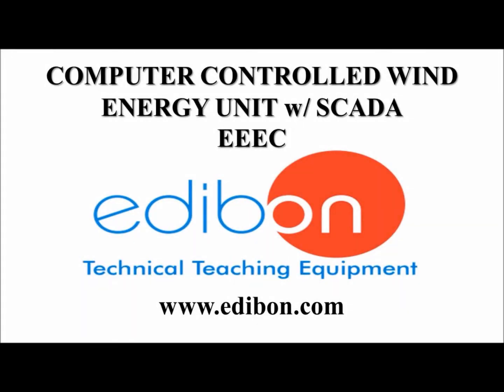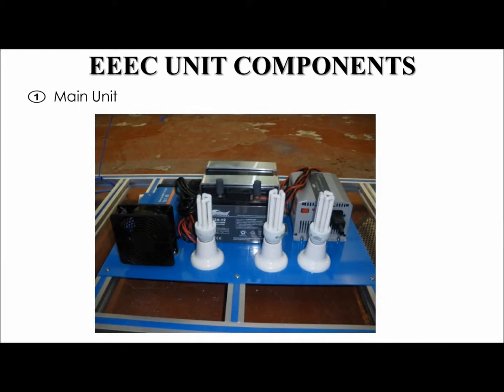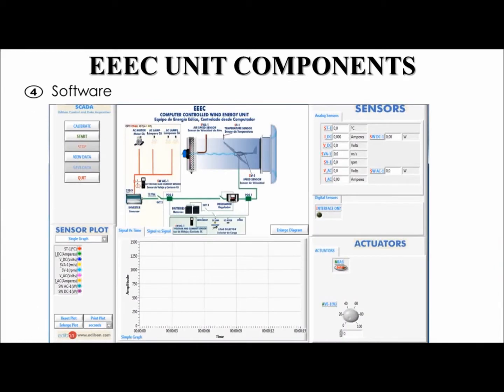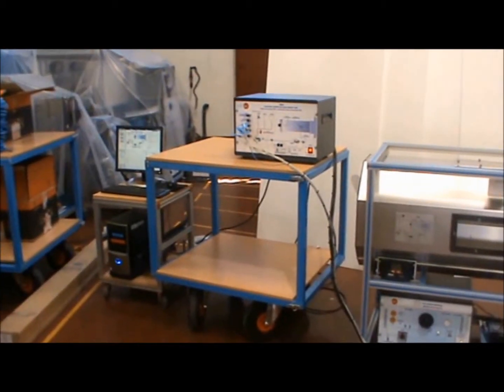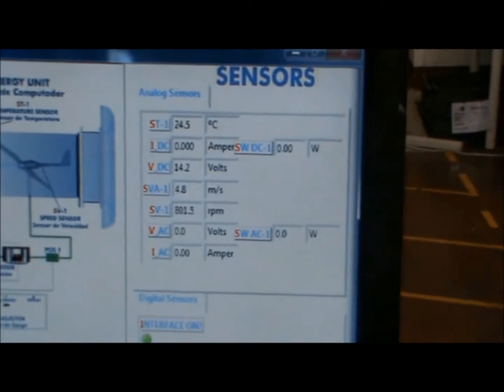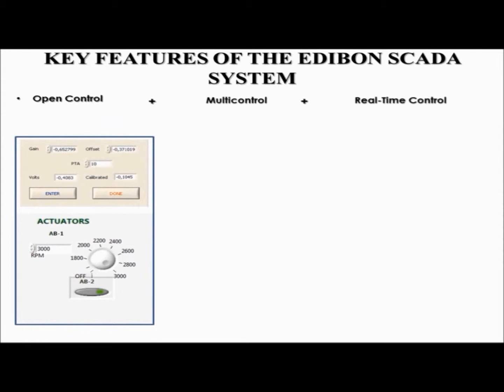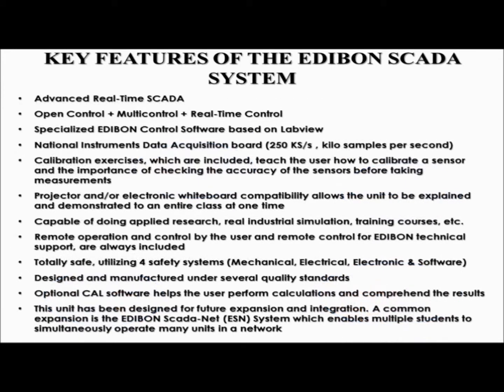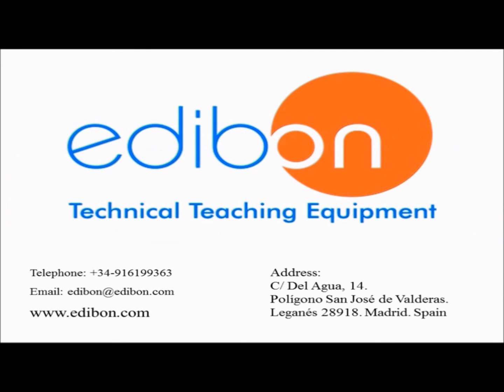EEEC. Computer Controlled Wind Energy Unit, with SCADA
"EEEC"is a laboratory-scale unit designed to study the eolic energy and the influence of some factors on this generation.
Basically it is formed by:
- Tunnel.
- Aerogenerator ( with angle-adjustable and with removable and angle-adjustable blades).
- Axial fan.
- Load and Battery Charger Regulator.
- Auxiliary battery charger.
- Battery.
- DC Loads Module.
- Sensors (temperature, speed, DC current, DC voltage).
- EDIBON Computer Control System (SCADA).
An axial fan introduces air in the tunnel. An air speed sensor measures air speed.
It is possible to know, in real time, the value of voltage an current given by aerogenerator, measured before and after the regulator.
We can measure the speed of the air, with a sensor placed in the tunnel, and also know the rotational speed of the aerogenerator (r.p.m.).
There is one temperature sensor before the rotor, in order to know the temperature for density calculation.
This Computer Controlled Unit is supplied with the EDIBON Computer Control System (SCADA), and includes: The unit itself + a Control
Interface Box + a Data Acquisition Board + Computer Control and Data Acquisition Software Packages, for controlling the process and all parameters involved in the process.